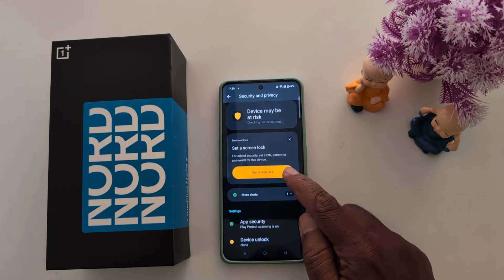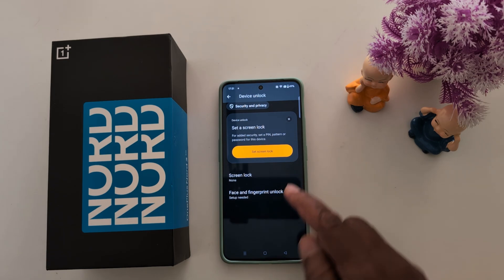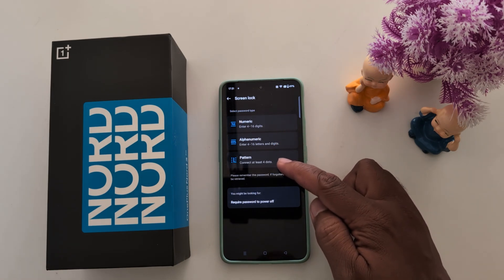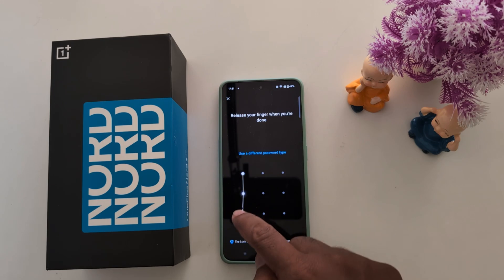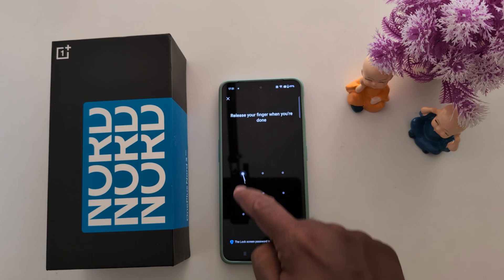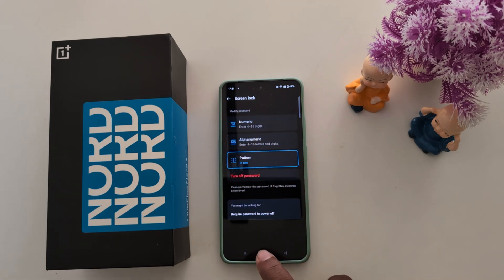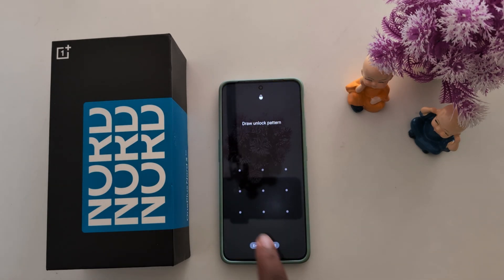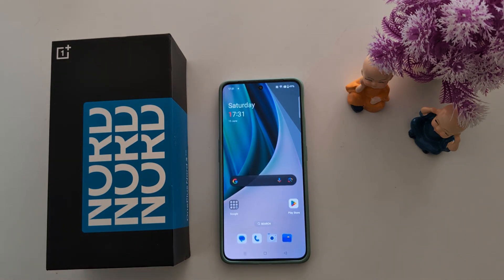How to Setup Screen Lock in OnePlus Nord 3, Nord CE 3 Lite, Nord CE 4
How to Setup Screen Lock in OnePlus Nord 3, Nord CE 3 Lite, Nord CE 4, and OnePlus Nord 4 devices. You can set OnePlus nord screen lock as PIN, password, or pattern lock. Also, set fingerprint or face unlock to lock or unlock your OnePlus Nord series.

More Queries:
How to Setup Screen Lock in OnePlus Nord 3
How to Setup Screen Lock in OnePlus Nord CE 3
How to Setup Screen Lock in OnePlus Nord CE 3 Lite
How to Setup Screen Lock in OnePlus Nord CE 4
How to Setup Screen Lock in OnePlus Nord 4
How to Setup OnePlus Nord 3 Screen Lock
How to Setup PIN in OnePlus Nord 3
How to Setup Password in OnePlus Nord 3
How to Setup Pattern Lock in OnePlus Nord 3
OnePlus Nord